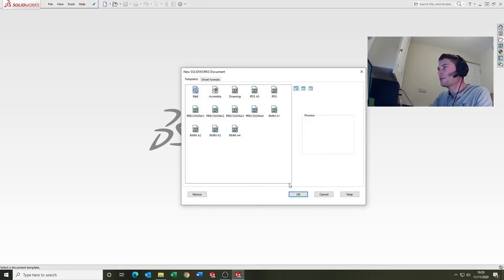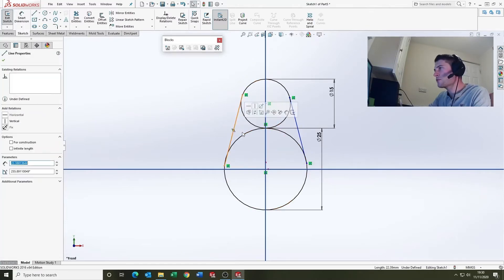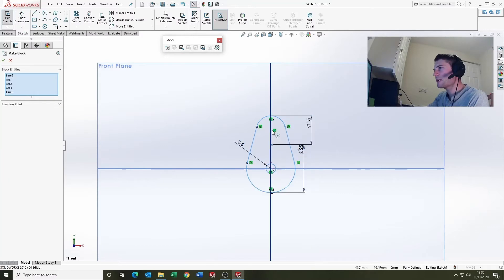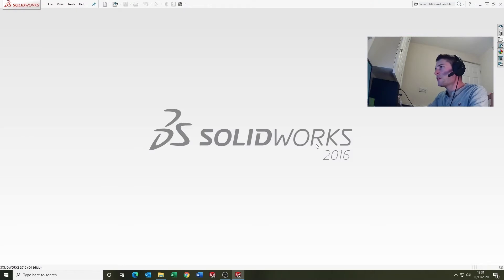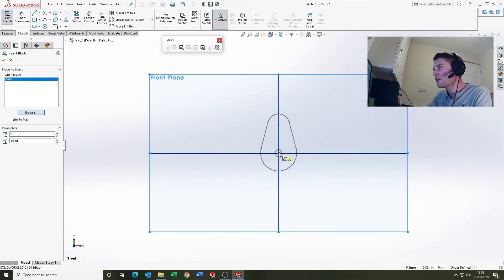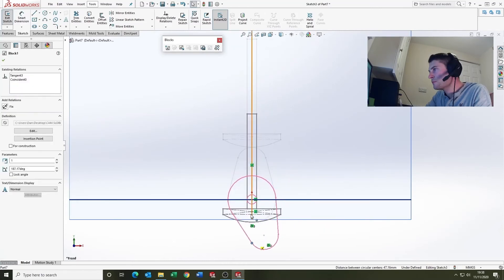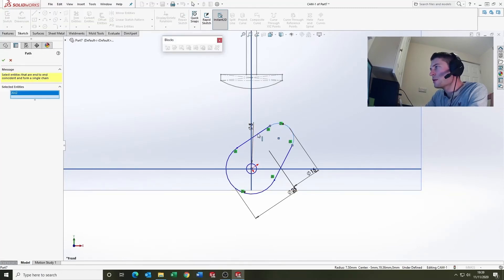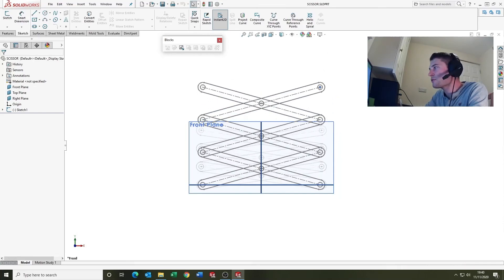Solidworks Tutorial - Blocks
This video is a solidworks tutorial on blocks that looks at how you can use blocks to quickly understand how a design or idea can work mechanically without the need to spend a lot of time modelling to realise that it won’t work.
Firstly, the video shows how to create sketches and then turn the sketch geometry into blocks
Secondly, it shows how you can save the blocks that can be used multiple times or used in other parts or later.
We then look at how you can insert blocks into new parts and quickly apply sketch relations to give a desired movement or function.